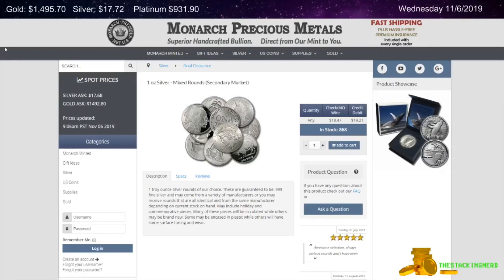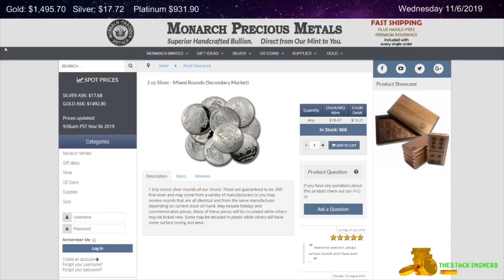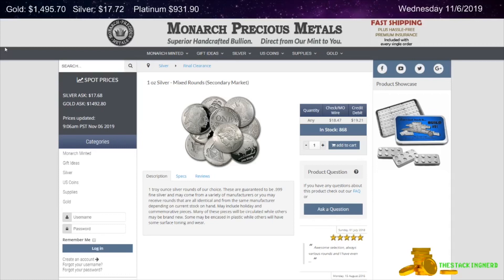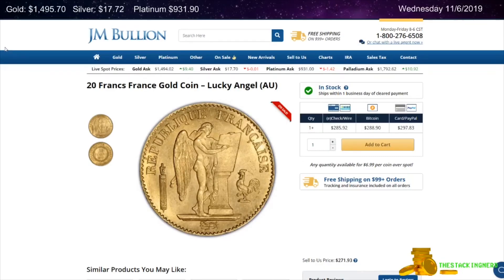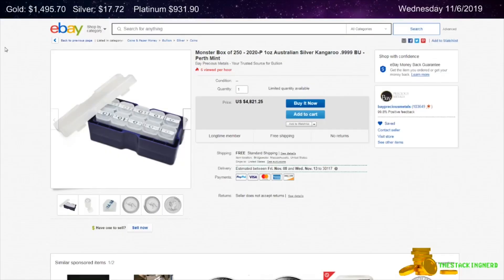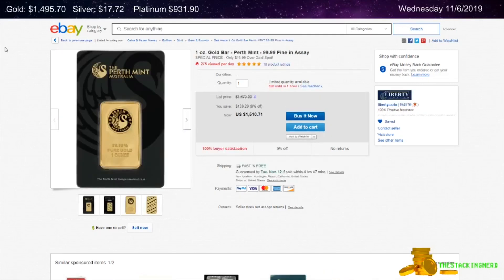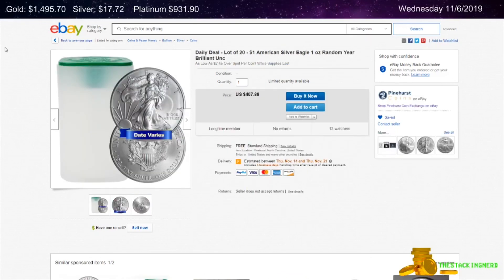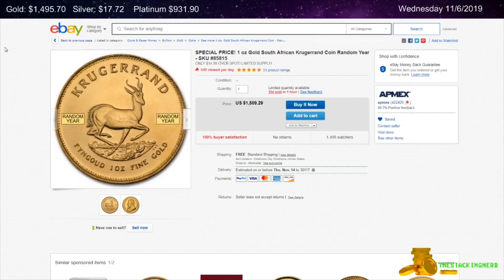Daily Gold & Silver Deals 11/6/2019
Daily Gold & Silver Deals for 11/6/2019.